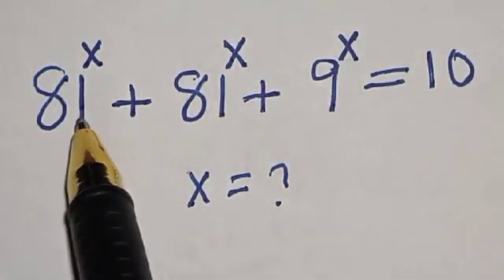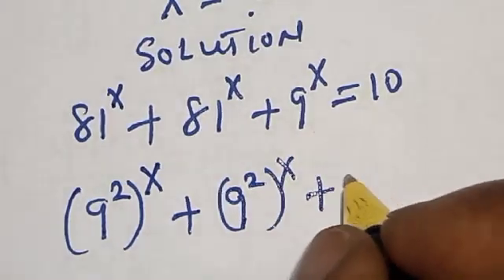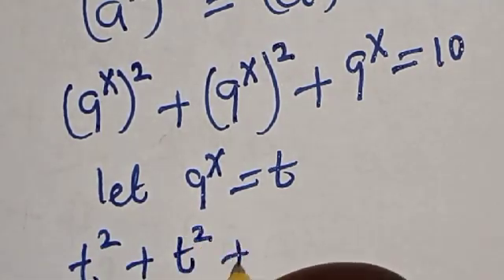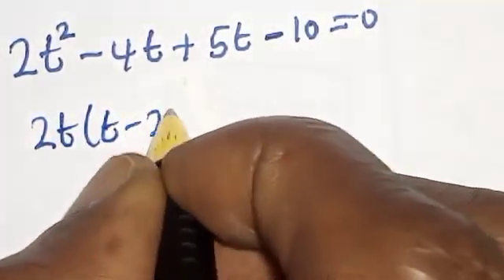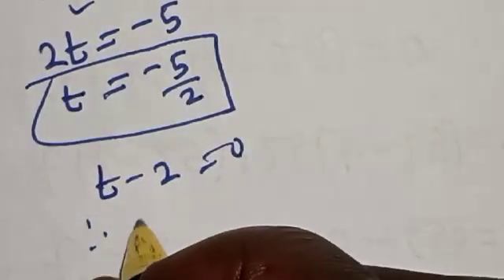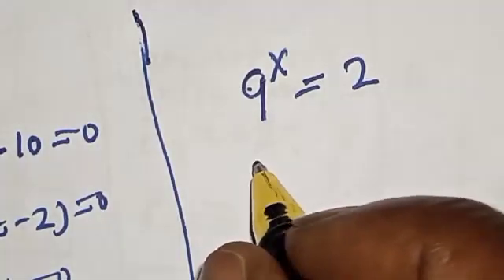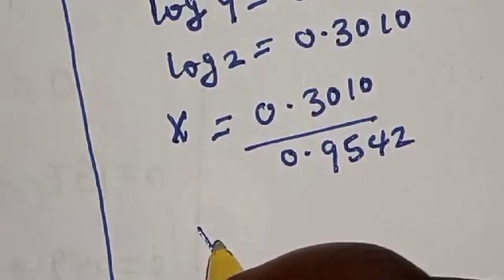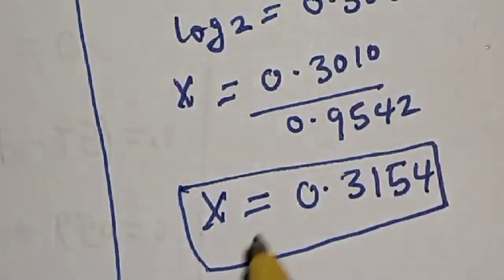Olympiad Mathematics 81^x+81^x+9^x=10 | Nice Trick...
This video will teach you how to solve the given olympiad mathematics question quickly with the fast method.